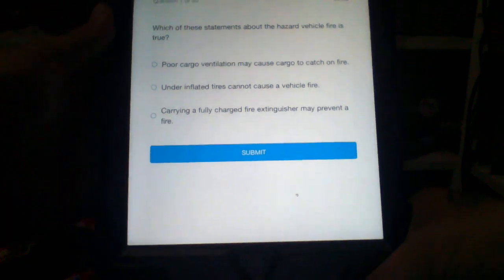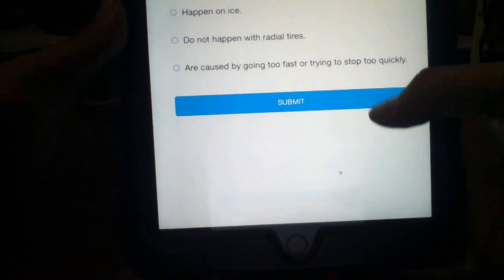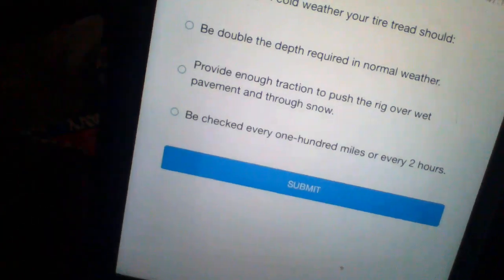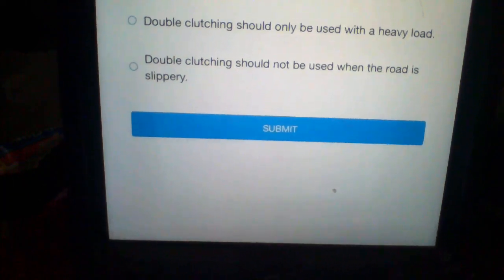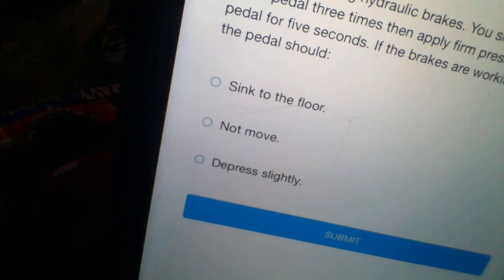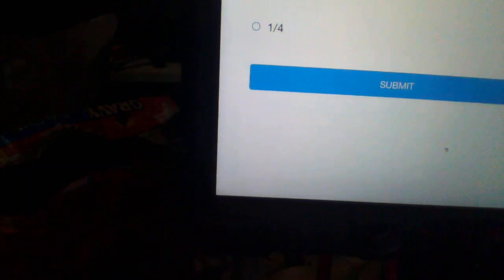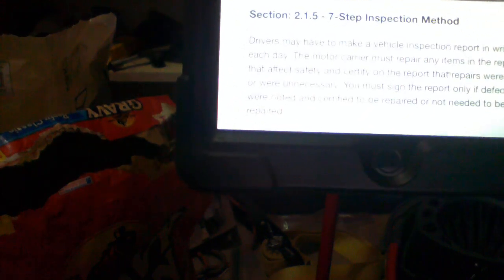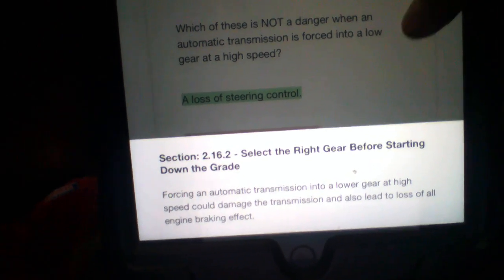CDL EXAM PREP, General Knowledge Test